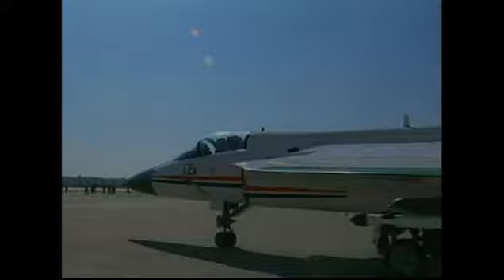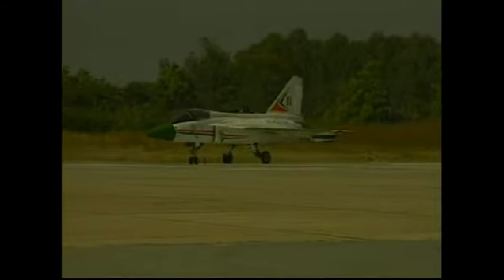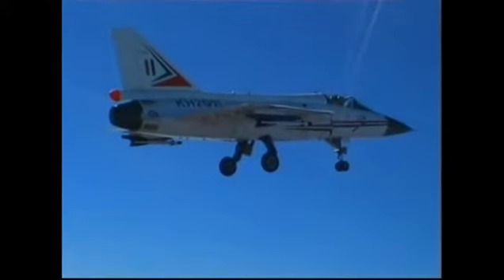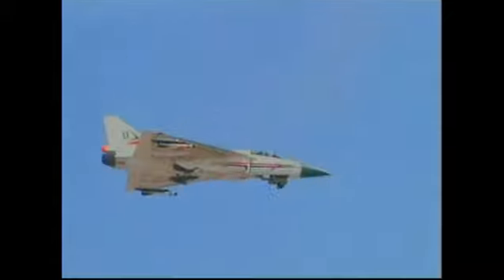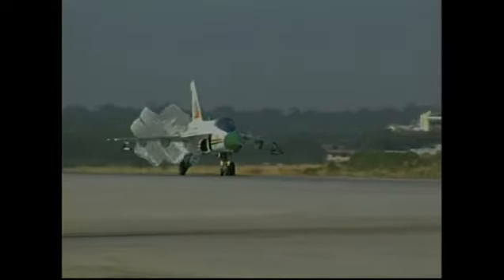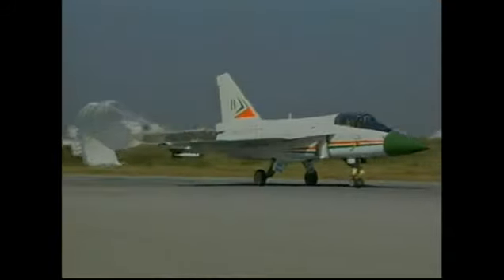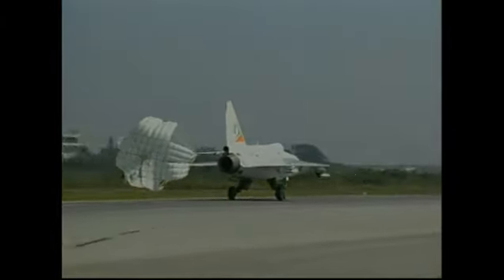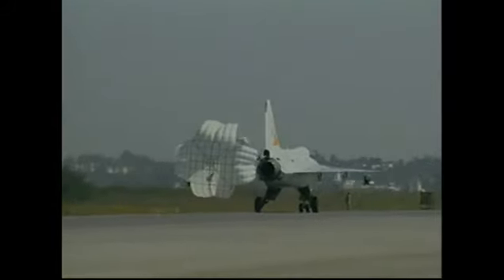Tejas - Where It Began.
Article Credits::
Aeronautical development agency

Provide your feedback